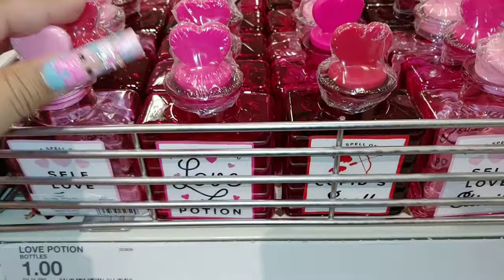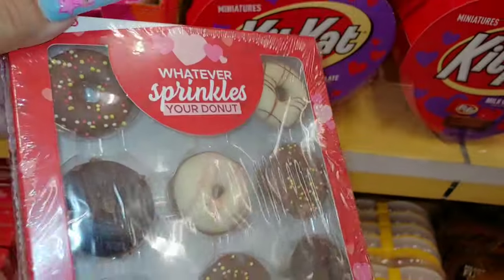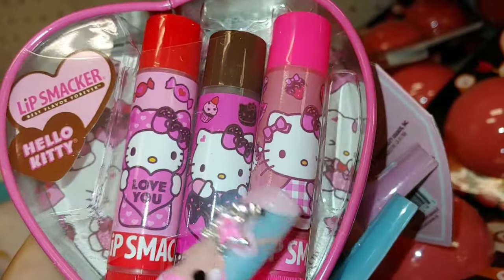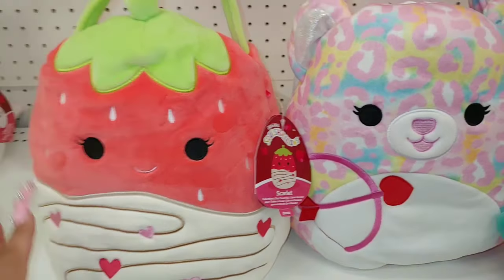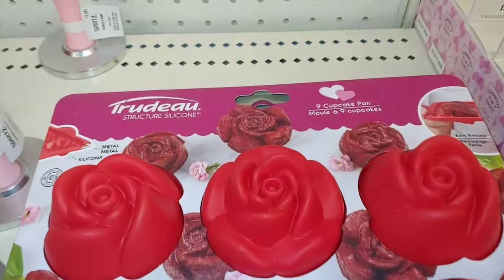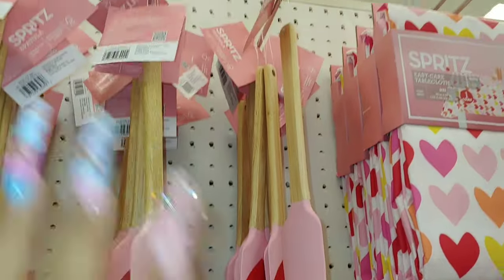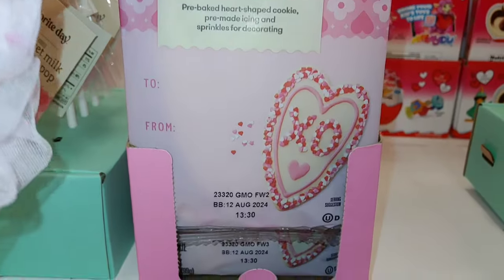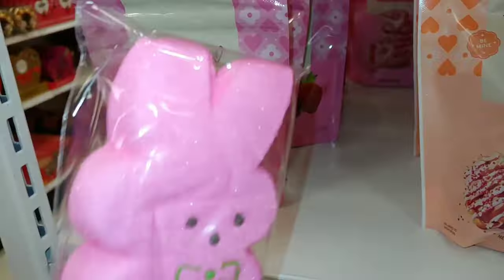TARGET VALENTINE'S 2024/SHOP WITH ME & CANDY ISLE#target#shopwithme#sweet#candy#pink#valentines